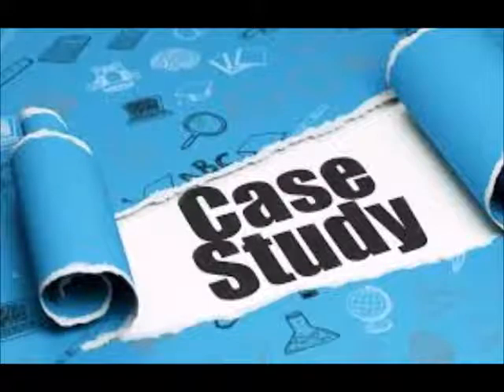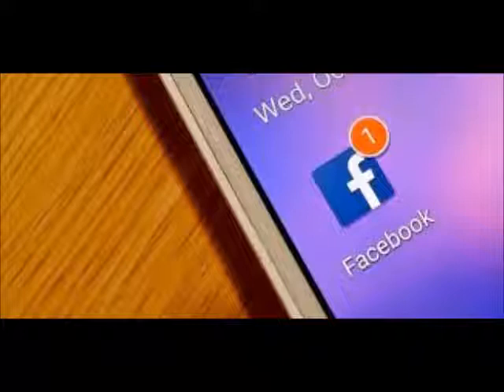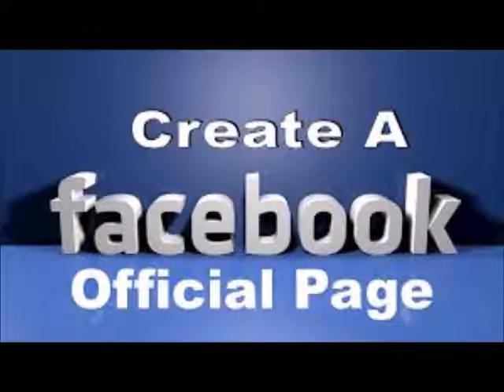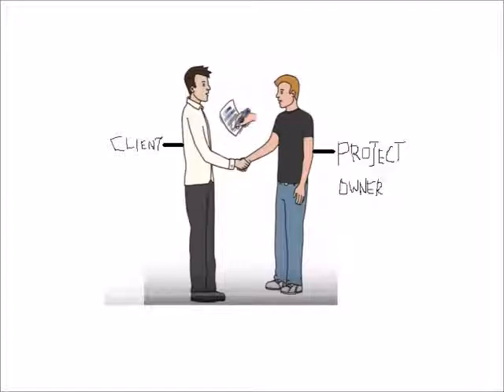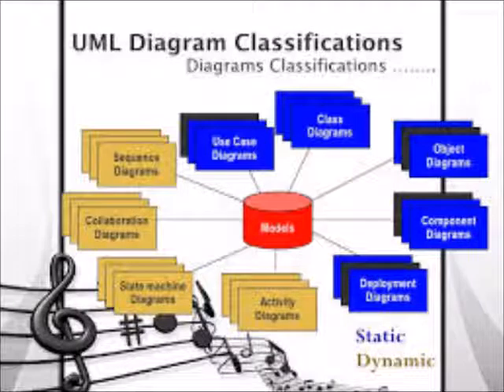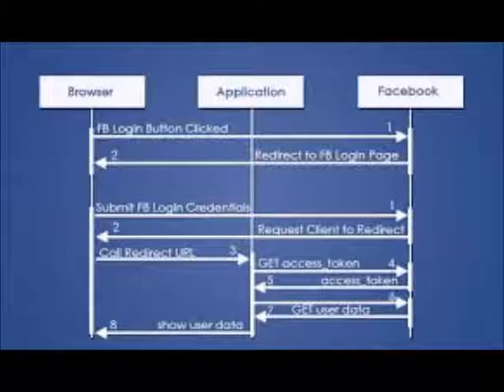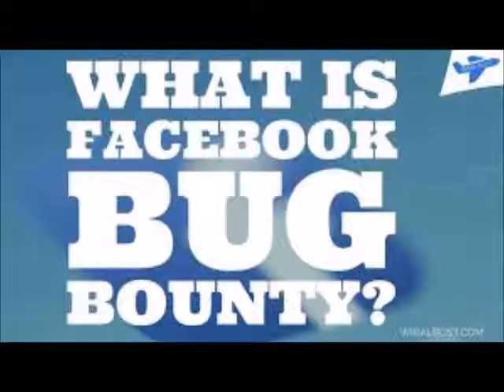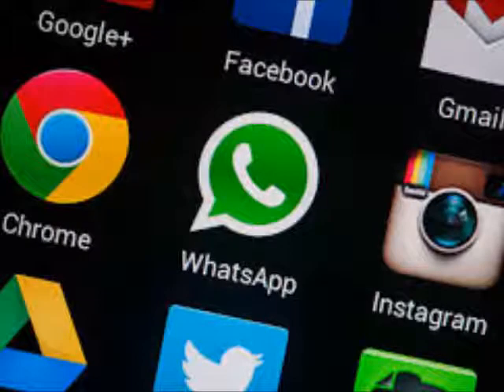Software development life cycle(SDLC) for beginners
Software Development Life Cycle (SDLC) aims to produce a high-quality system that meets customer expectations, works effectively and efficiently in the current and planned information technology infrastructure.
Each phase of SDLC produces deliverables required by the next phase in the life cycle. Requirements are translated into design. Code is produced according to the design. Testing should be done on a developed product based on requirement. Deployment should be done once the testing was completed.